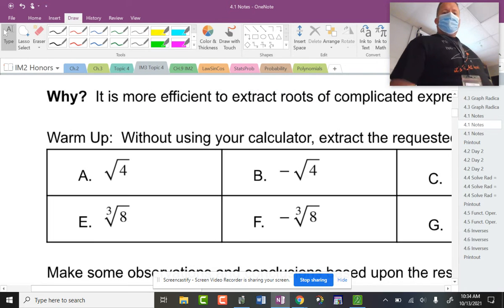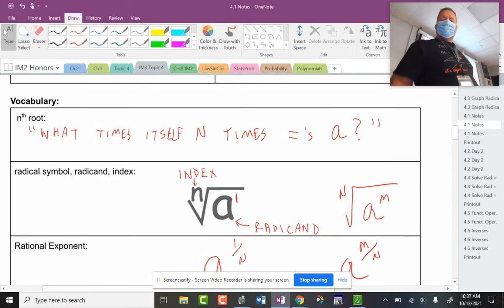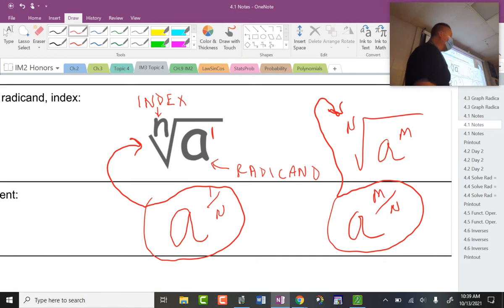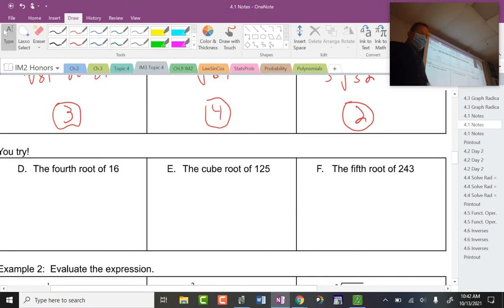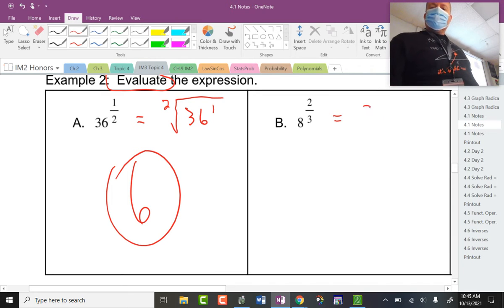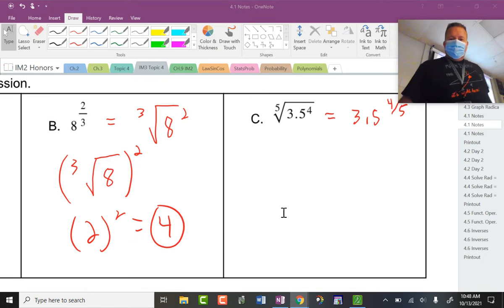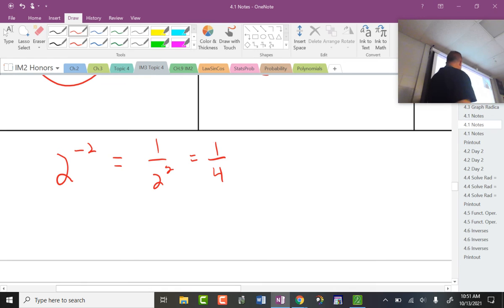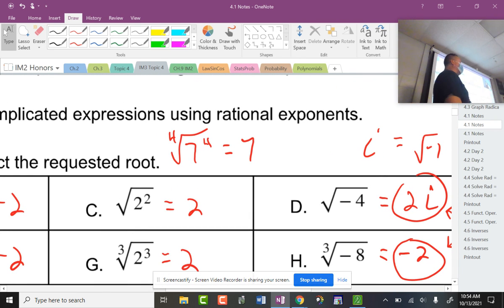Untitled: Oct 13, 2021 10:54 AM